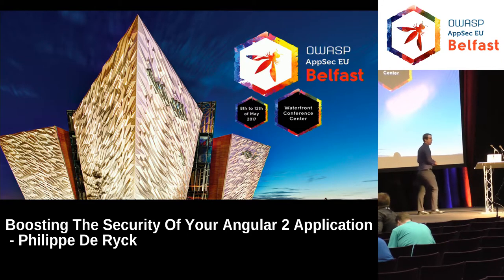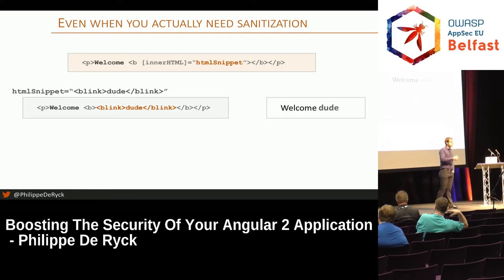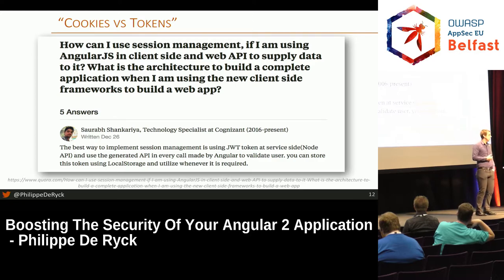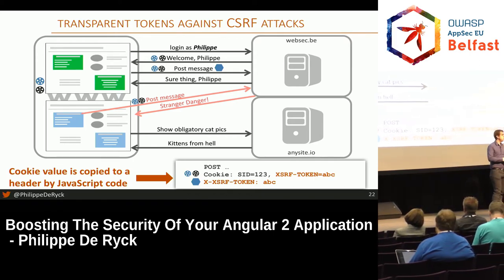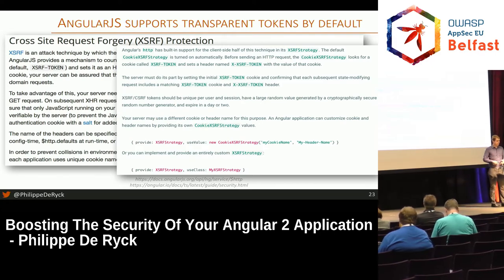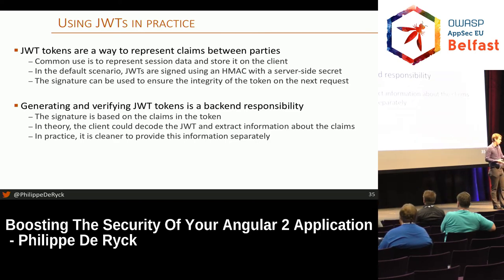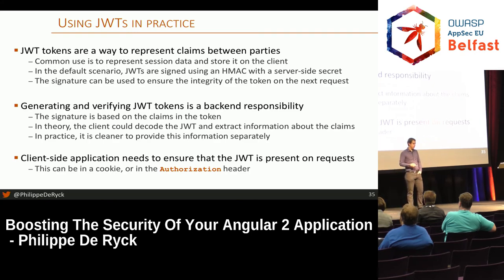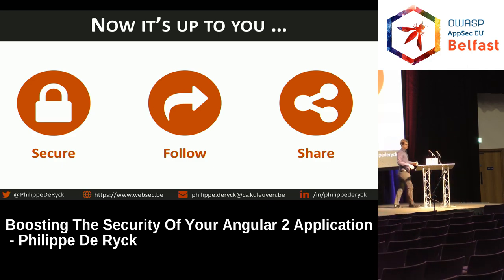AppSec EU 2017 Boosting The Security Of Your Angular 2 Application by Philippe De Ryck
Angular is one of the most popular frameworks, and there is a lot  of information available on building applications, improving  performance, and various other topics. But do you know how to make your  Angular applications secure? What kind of security features does Angular  offer you, and which additional steps can you take to really boost the  security of your applications?

In this session,  you will learn how the paradigm shift from server-side to client-side  applications impacts security. We will discuss script-based threats  against Angular applications, and the concrete defenses Angular offers  to prevent or minimize these attacks. Additionally, we will dig into  various session management problems in combination with Angular. We  investigate topics such as Cross-Site Request Forgery (CSRF), cookie  flags, Authorization headers and JWT tokens.
After  attending this talk, you will have a good understanding of various  security threats against your Angular applications. In addition, you  will have concrete knowledge on how to use the latest security  technologies to effectively secure your Angular applications against  these threats.